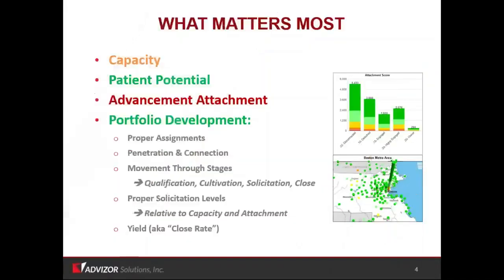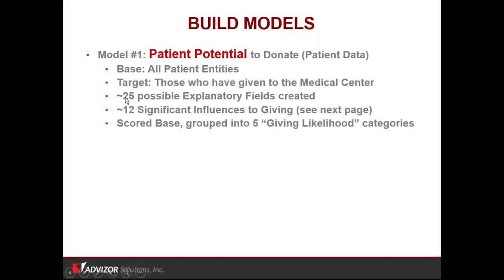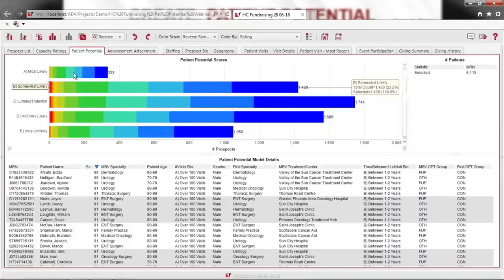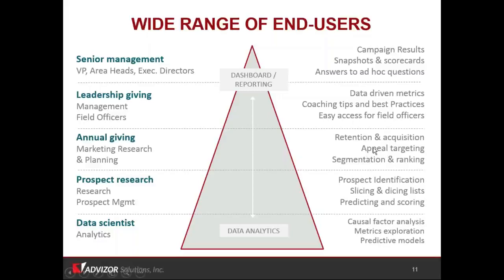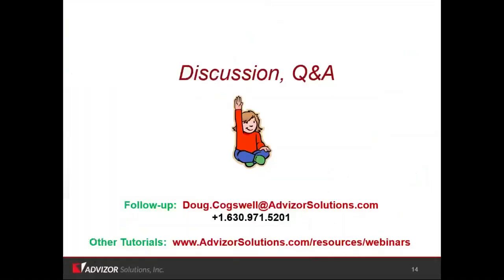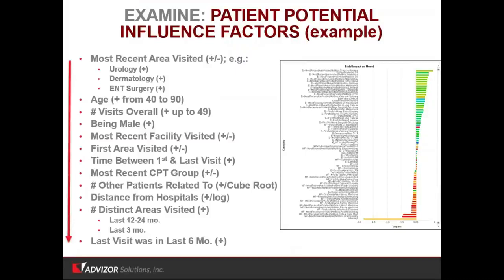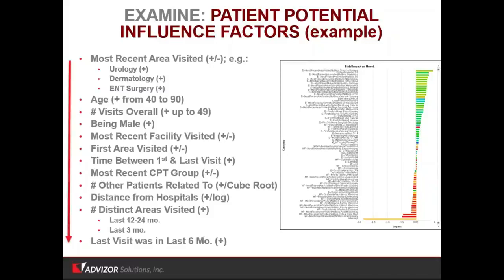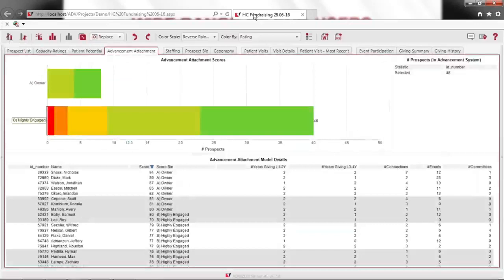Leveraging Patient Data in Healthcare Fundraising